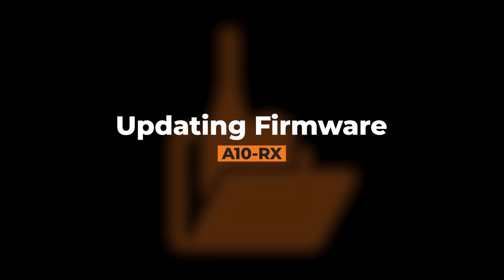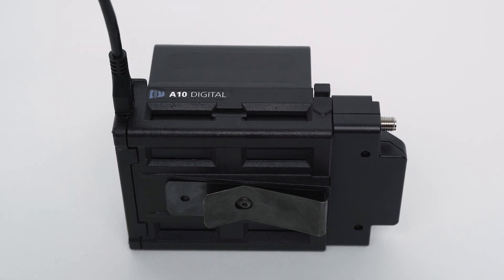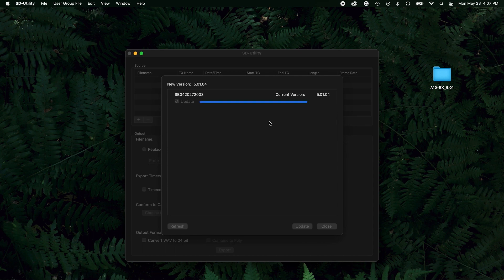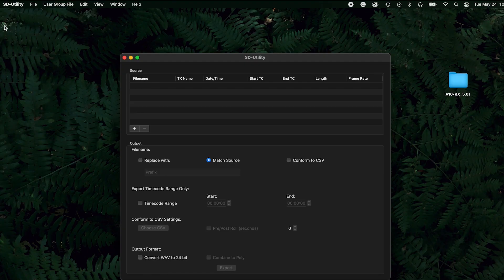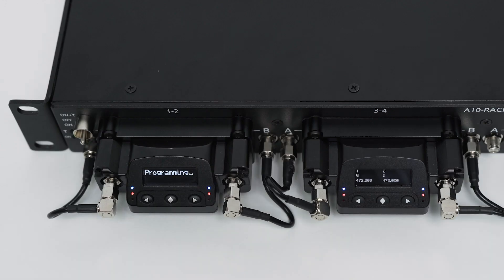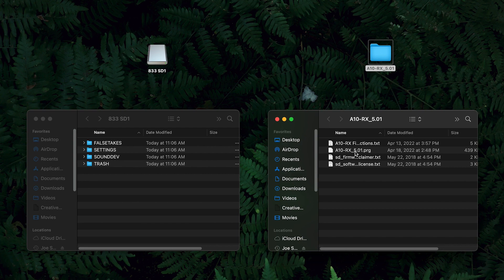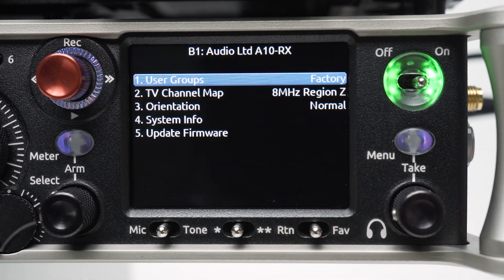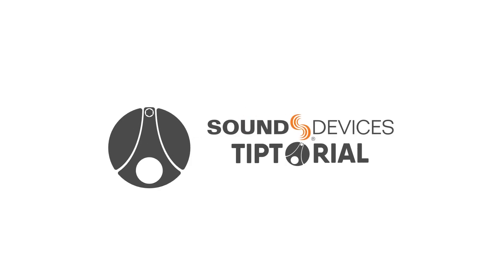Updating A10-RX Firmware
Learn the various ways to update firmware on the A10-RX!

Get the latest firmware here.

0:00 Intro.
0:07 Downloading the PRG File.
0:14 Updating VIA the RXMON/A-XLR.
0:50 Updating VIA the A10-RACK.
1:44 Updating VIA an 8-Series and SL2 /SL6.
2:32 Outro.